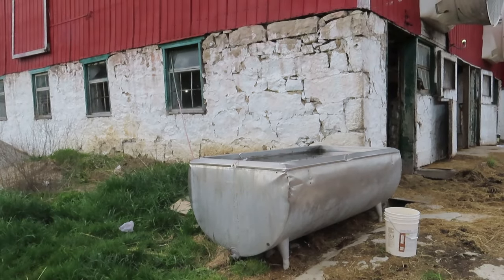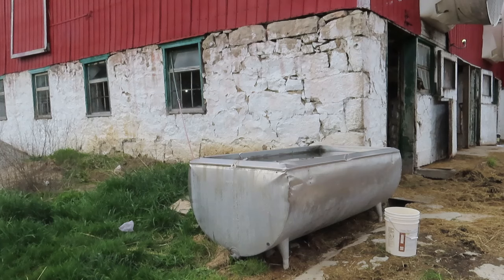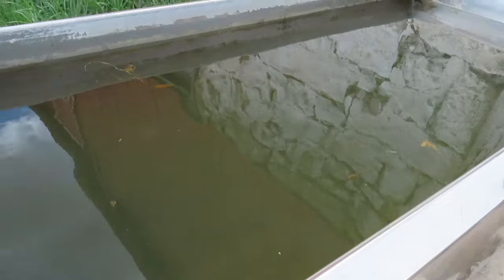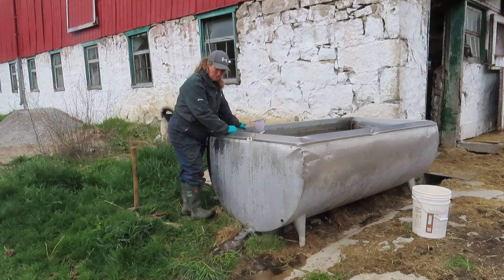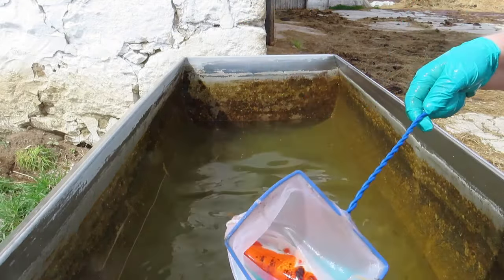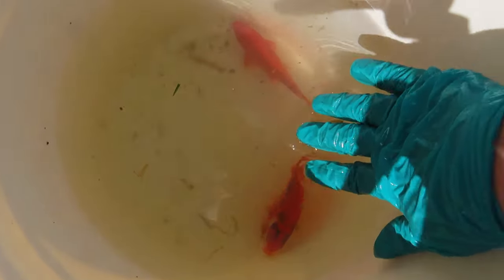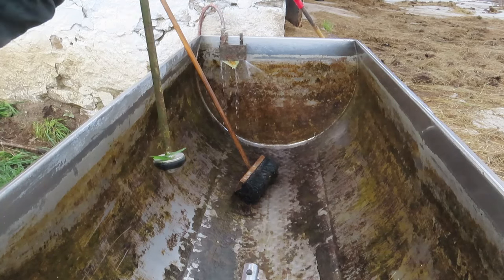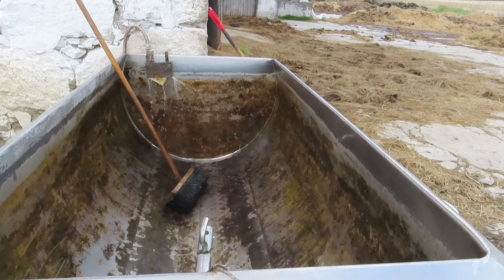Cleaning the Outdoor Water Trough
Cleaning the Cow water trough and moving the Goldfish before and after.